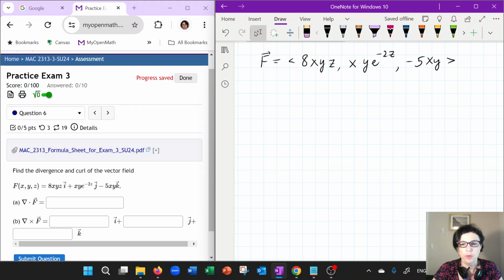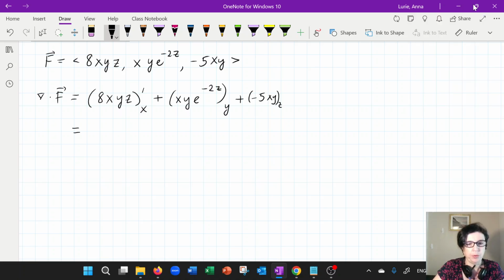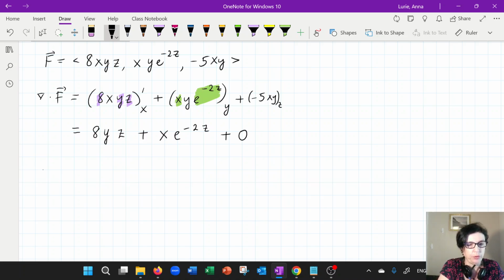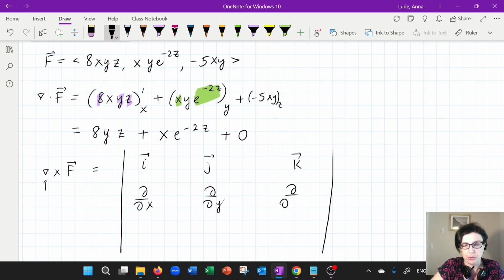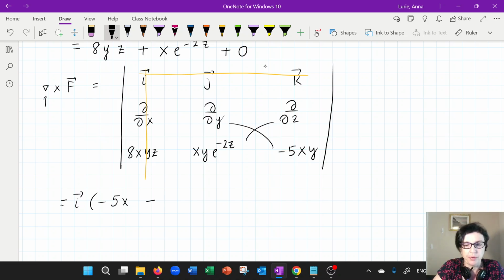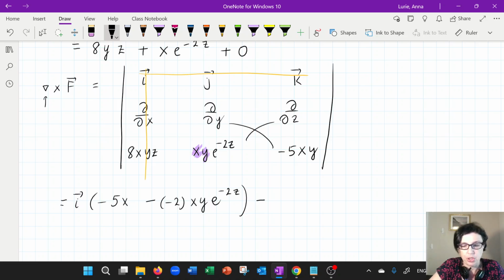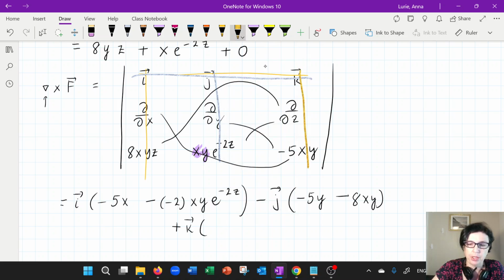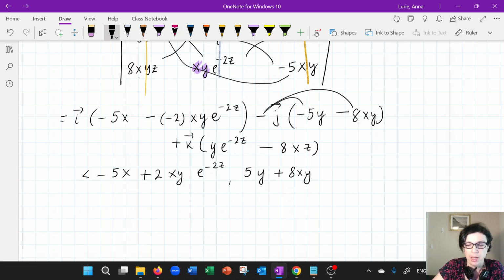Review of Divergence and Curl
00:00 Finding divergence
01:23 Finding curl